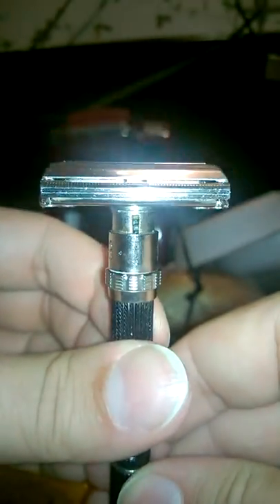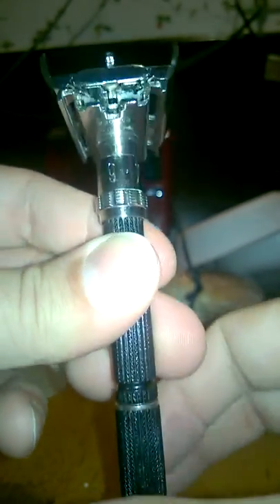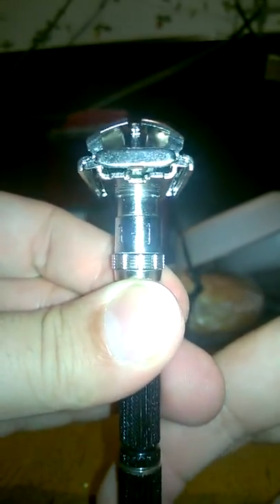Gillette Super Adjustable Safety Razor P3